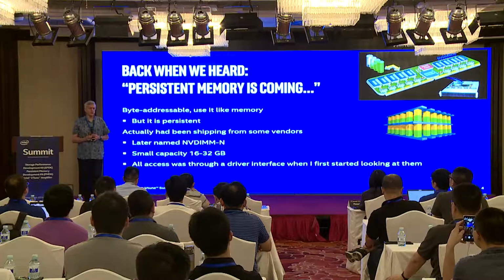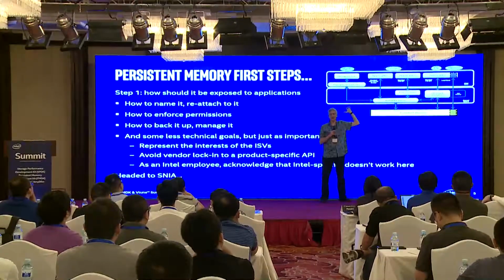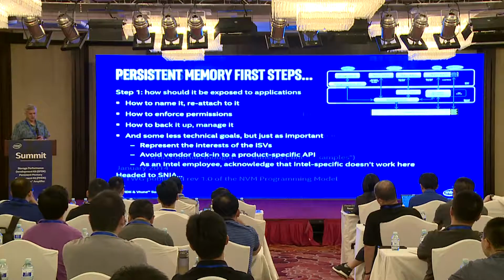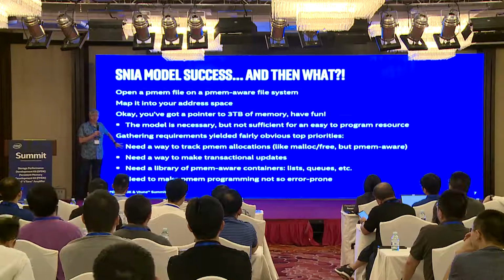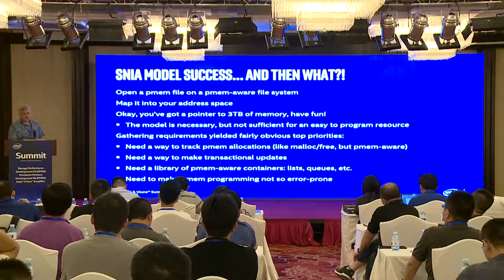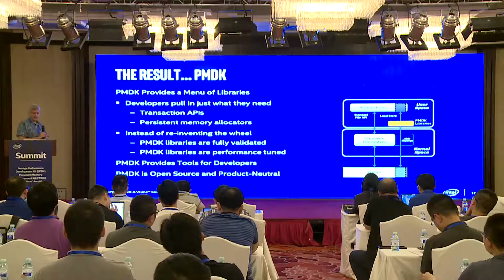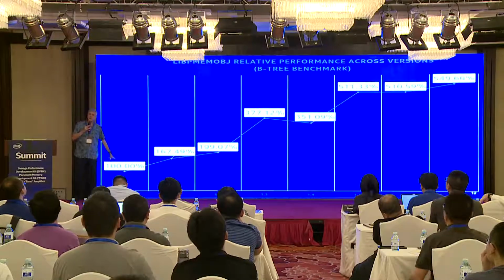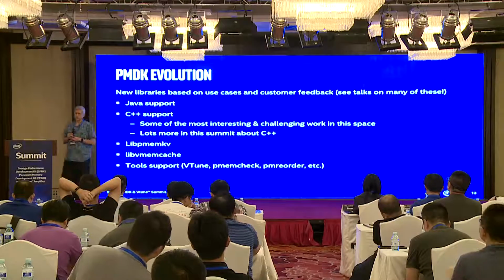PMDK: (Intel) State of the Project Andy